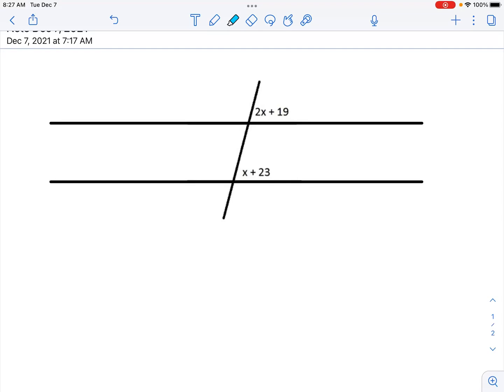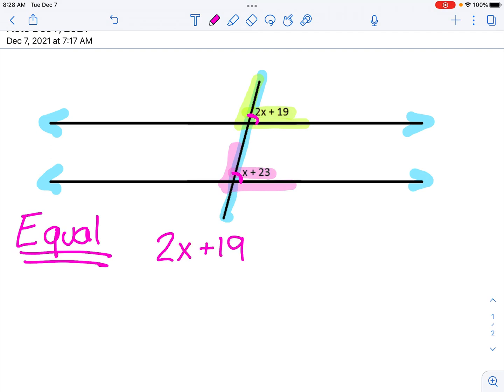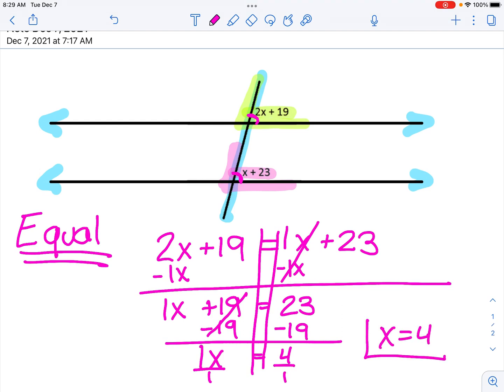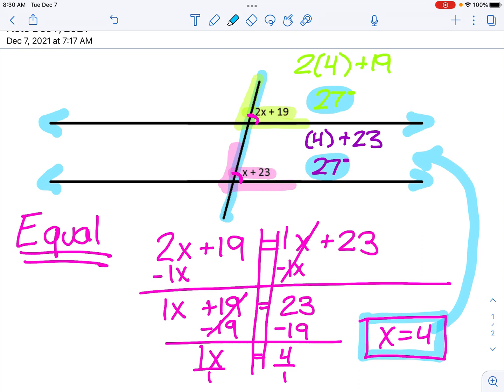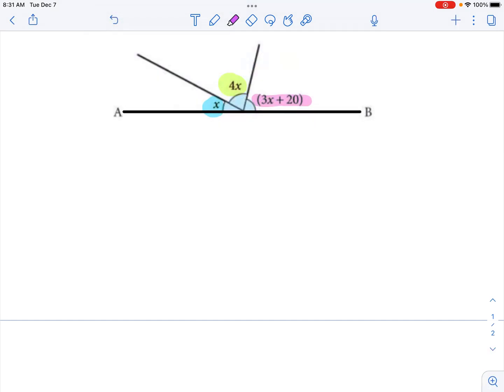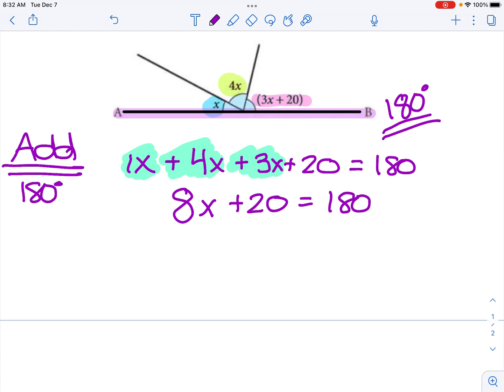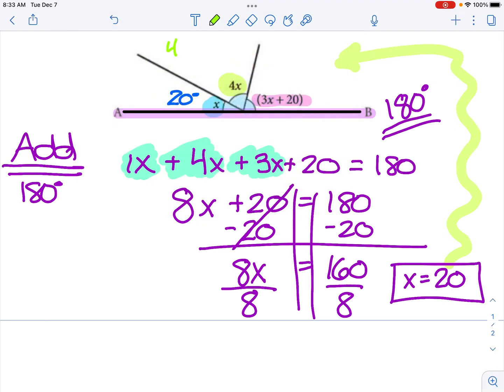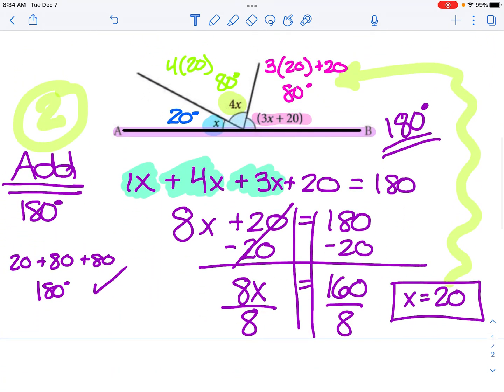Station 7: Equations with Angles